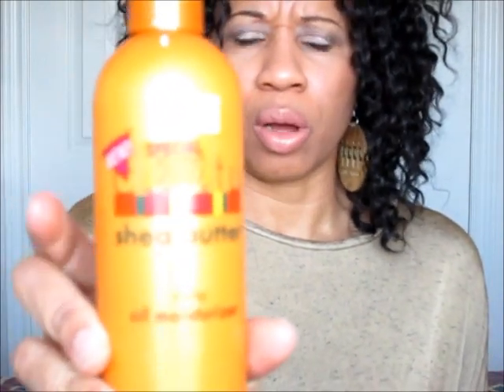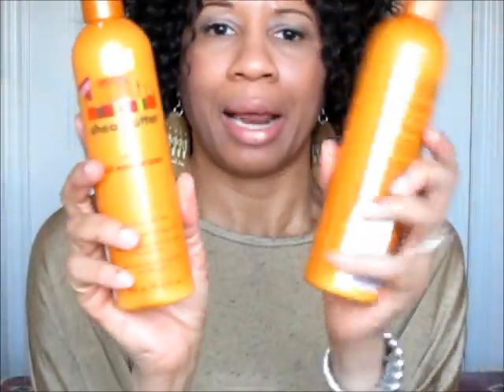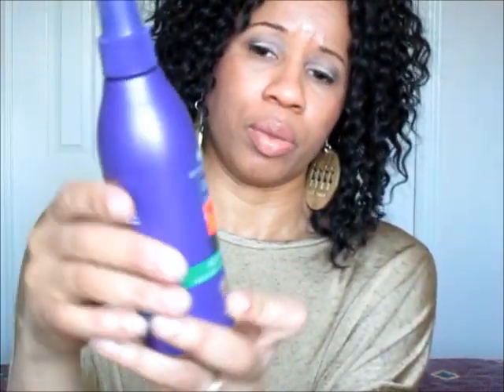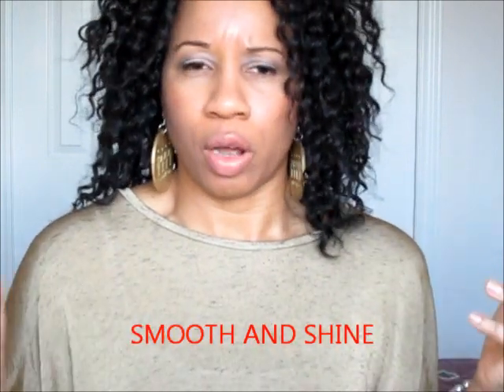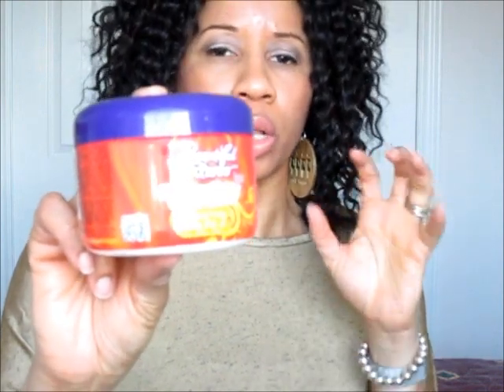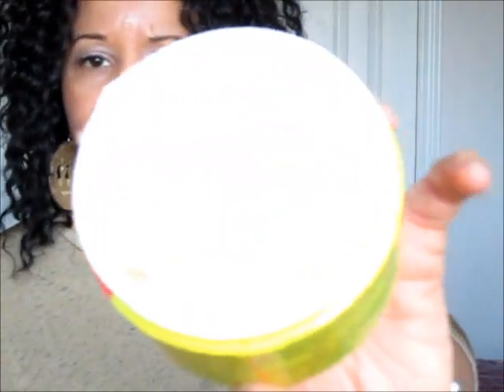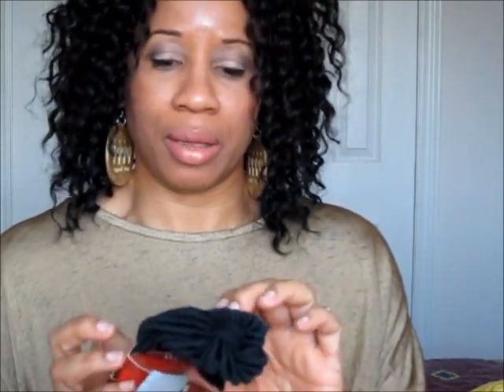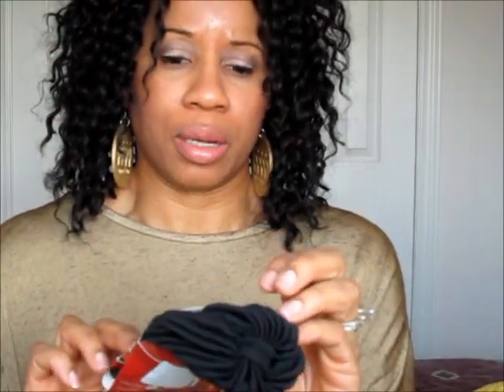Beauty Supply Store Natural Hair Product Haul